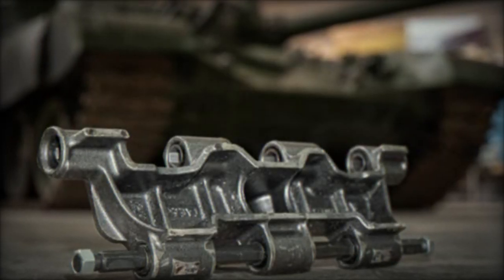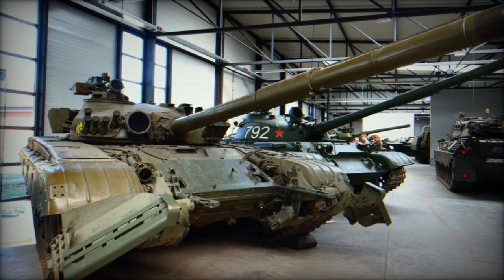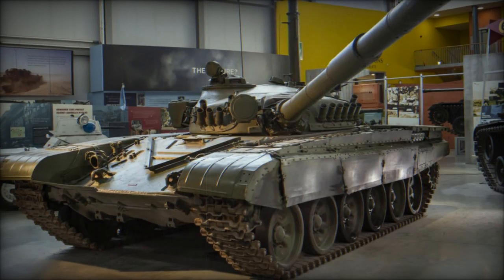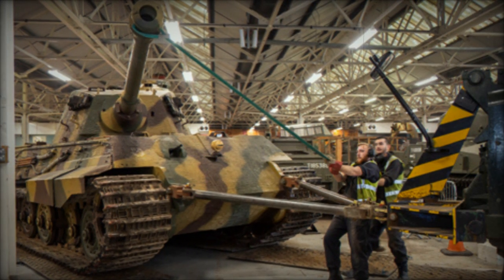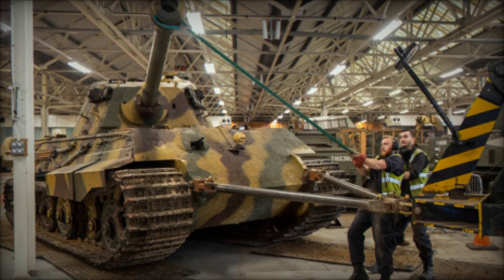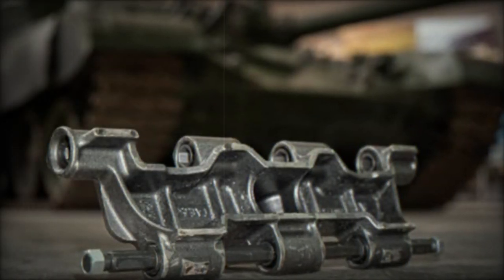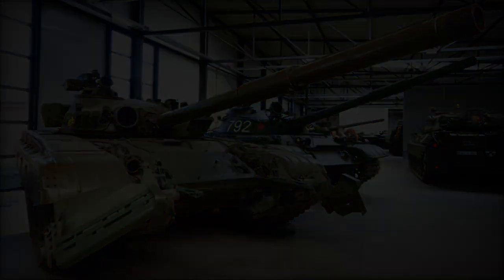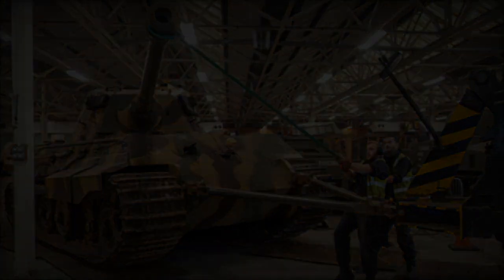UK Bovington Tank Museum mobilizes its Historic Arsenal to Produce Tank Tracks for Ukraine